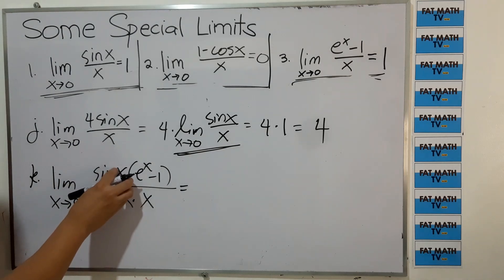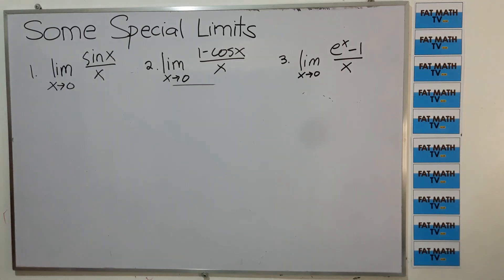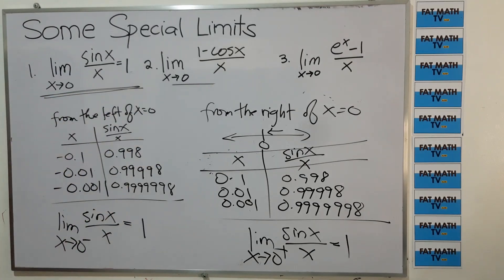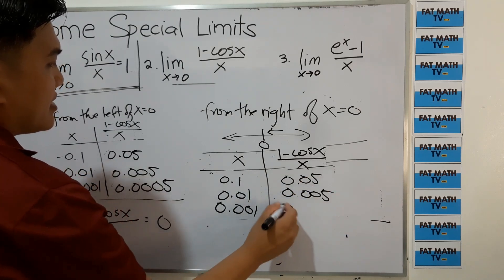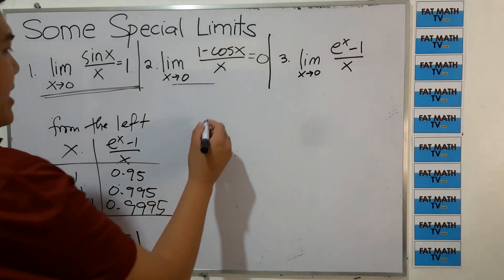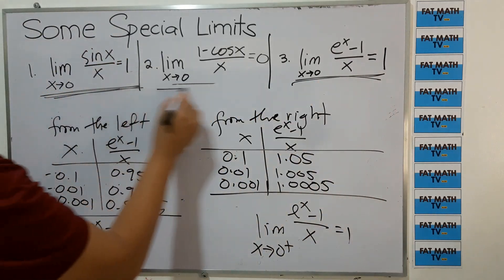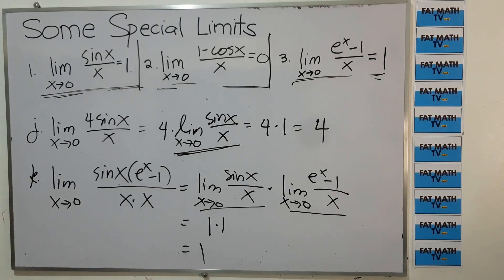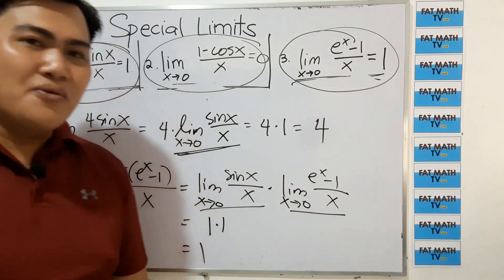Some Special Limits | Basic Calculus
Three special limits used in deriving the derivatives of sine, cosine and exponential functions